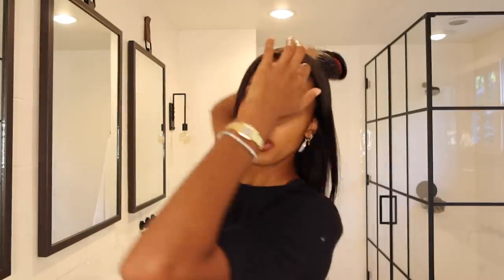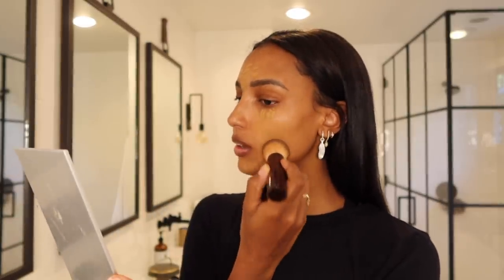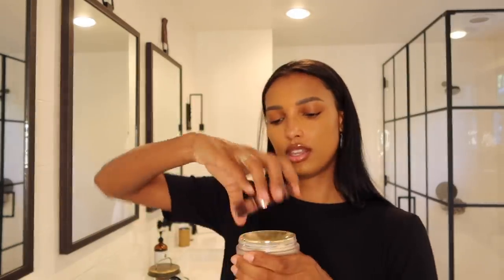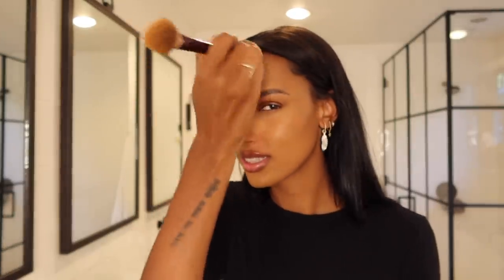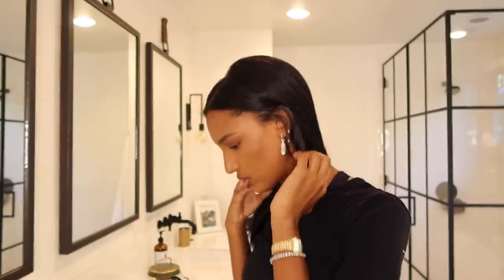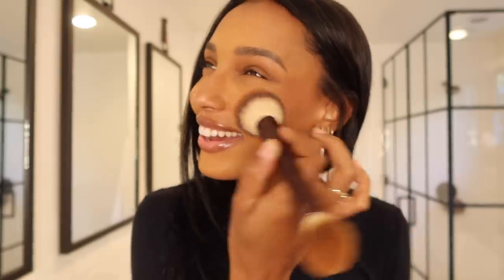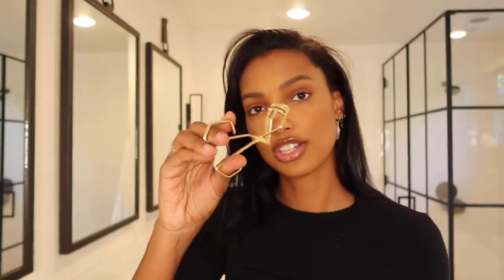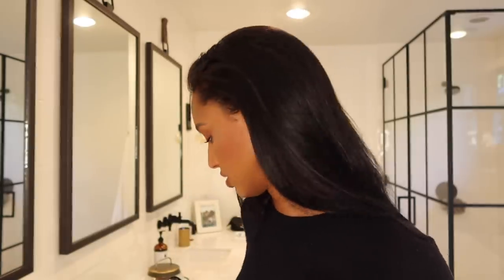Super simple GRWM | Chat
See more from me!